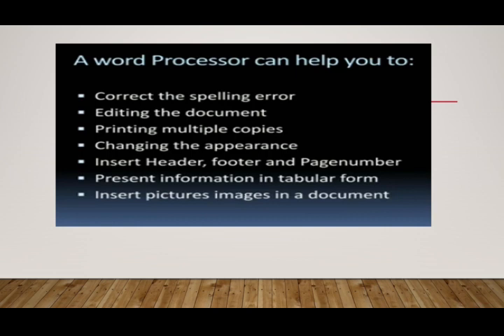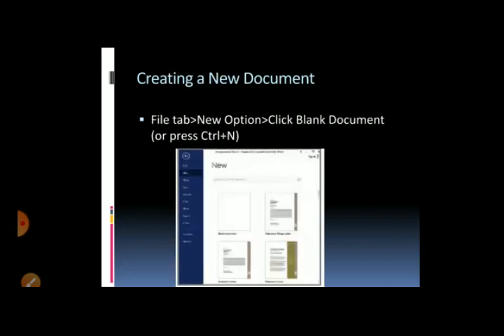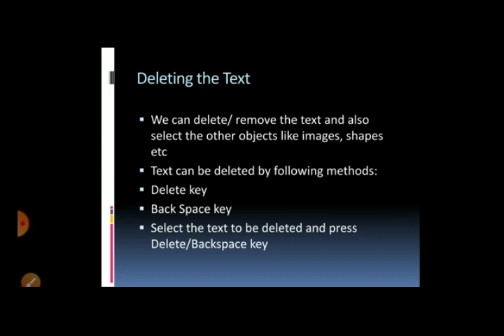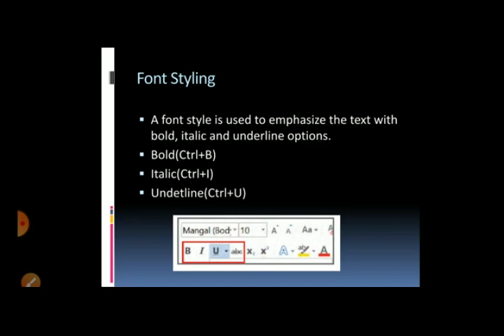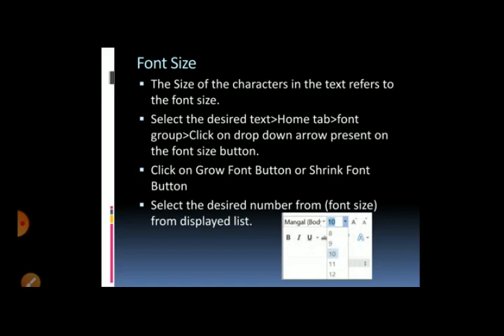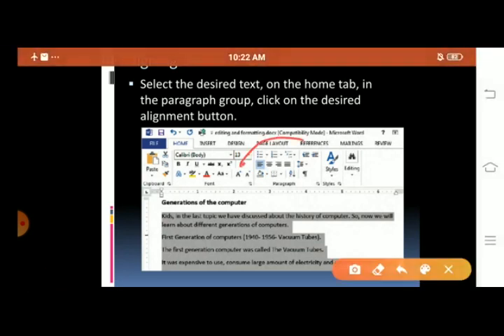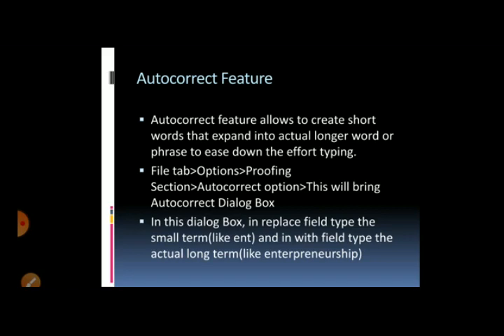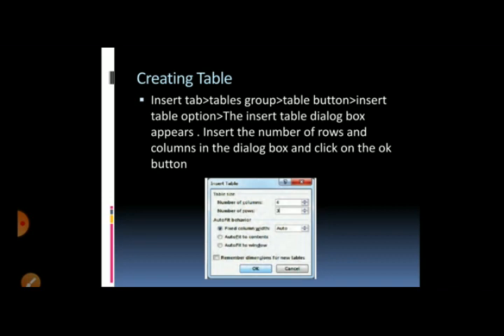CLASS10-IT-PART A-Unit 3-Basic ICT Skills